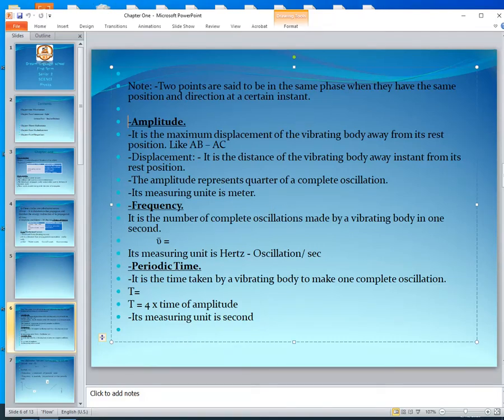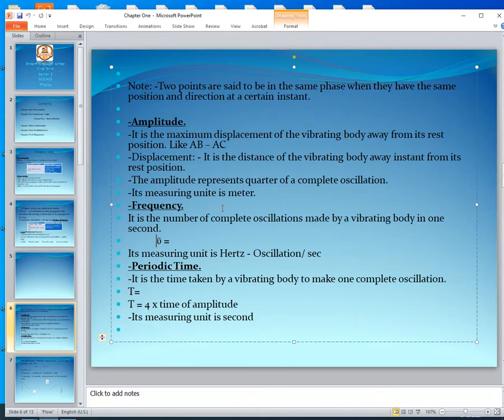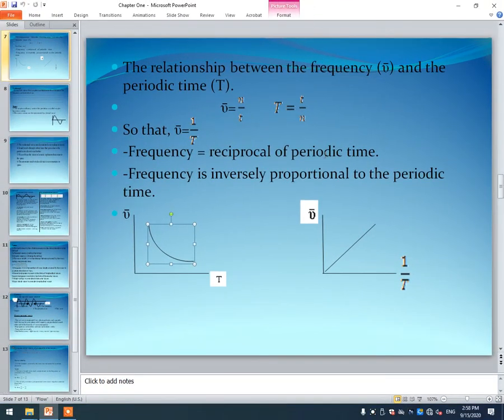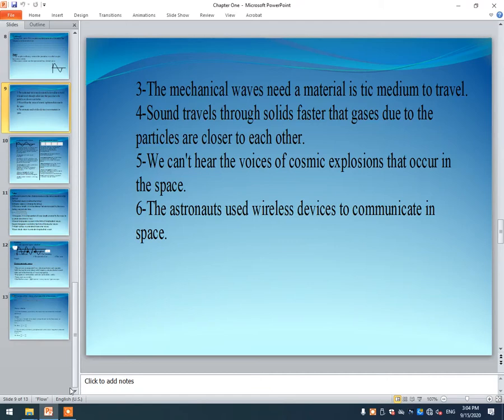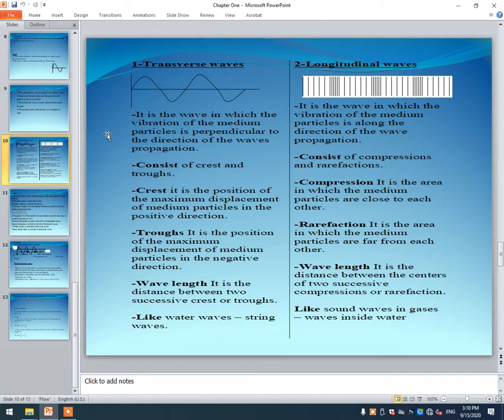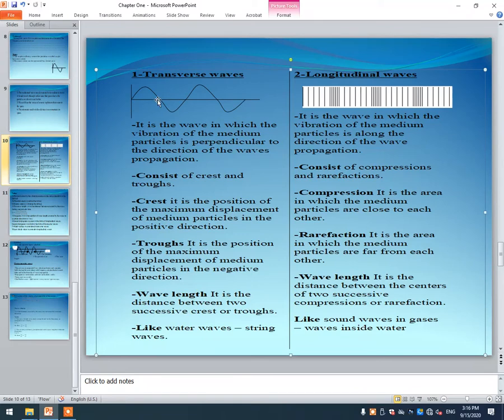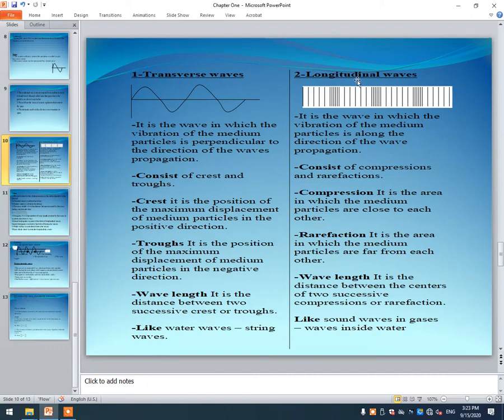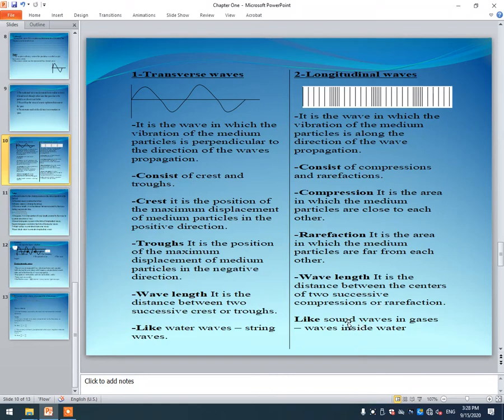Senior 2 Physics chapter 1 lesson 1 part 2 wave motion